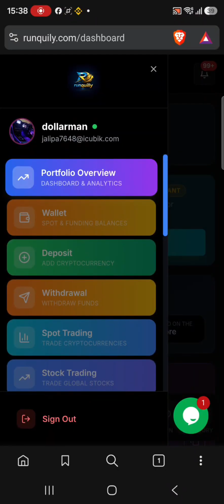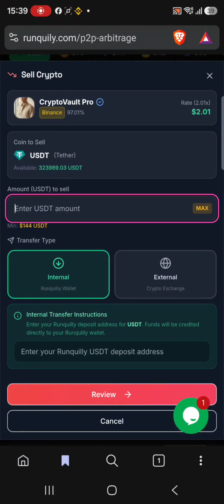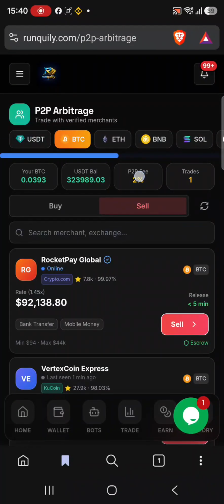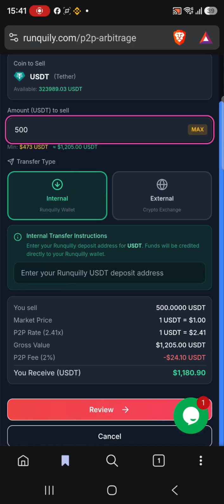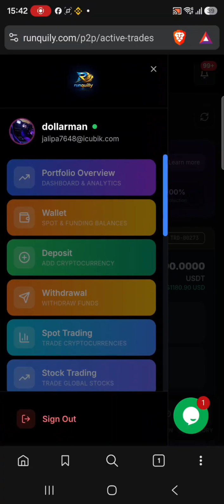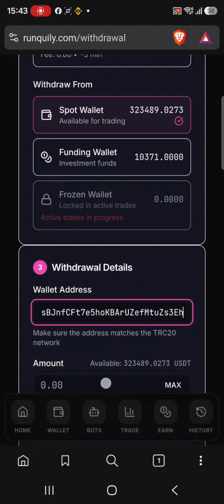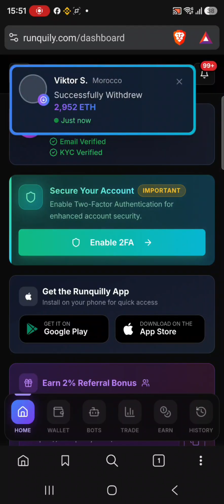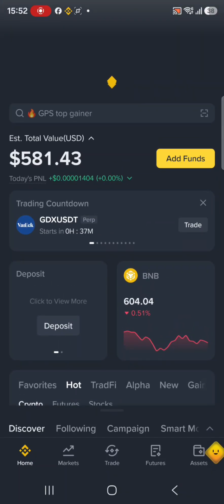From $100 to $1000 fast using crypto arbitrage (step-by-step)